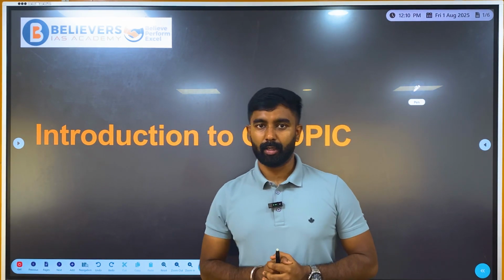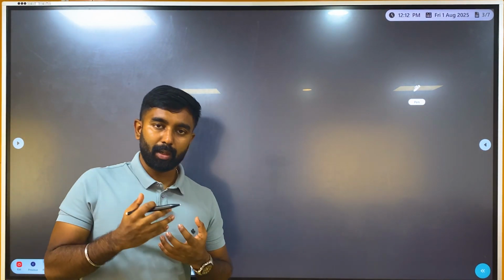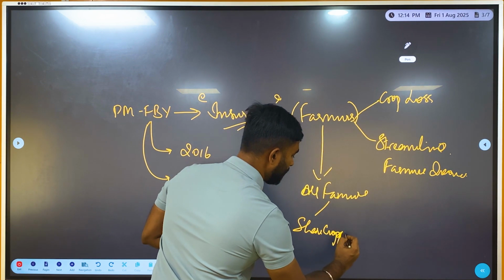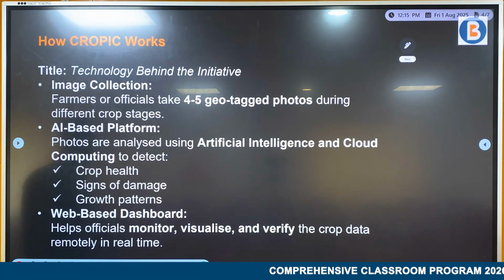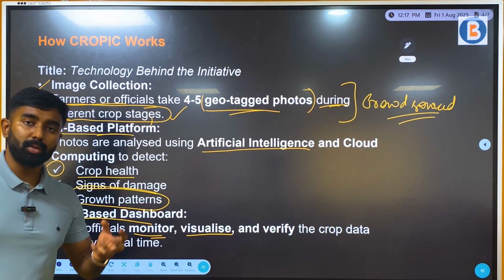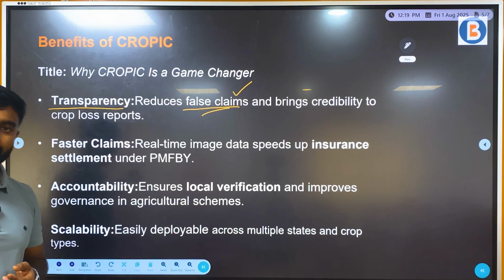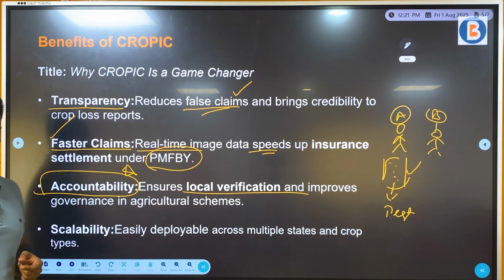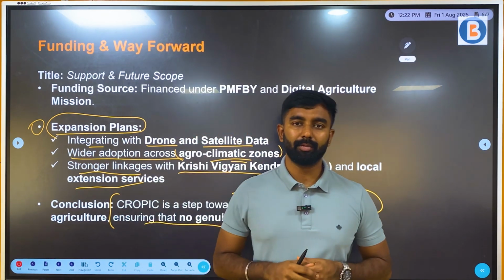CROPIC: Strengthening Crop Insurance with Technology | Believers IAS Academy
Explore how CROPIC, a cutting-edge mobile app under India’s Pradhan Mantri Fasal Bima Yojana (PMFBY), is transforming crop loss assessment with real-time, geo-tagged photos and AI analysis. See how this tech-driven tool ensures faster claims, transparency, and better governance for farmers.

New Batch Starts on : 03rd AUGUST, 2025